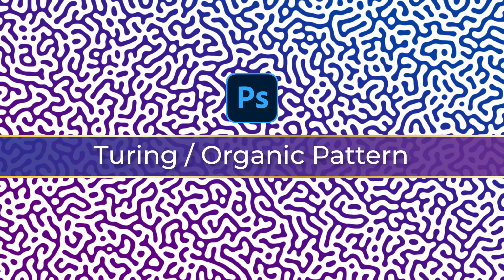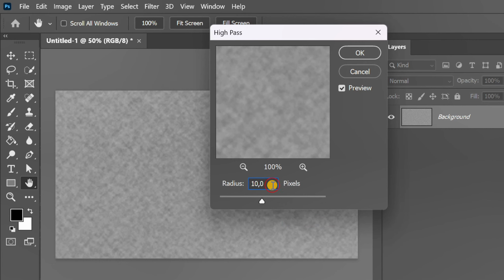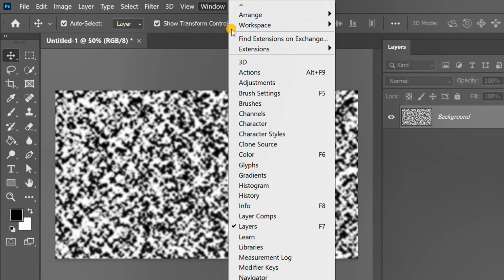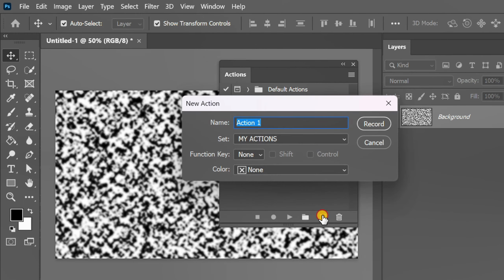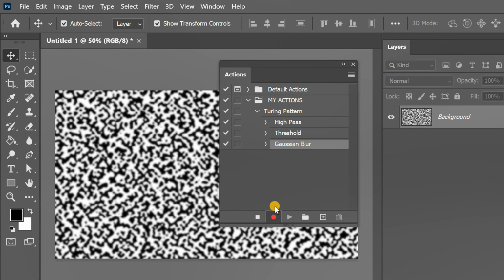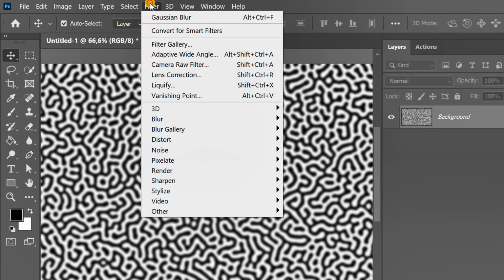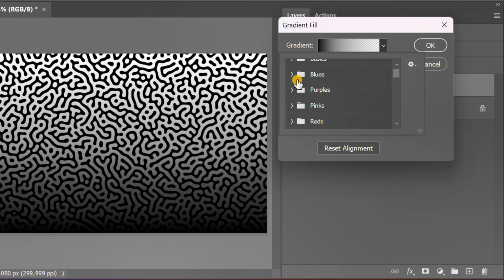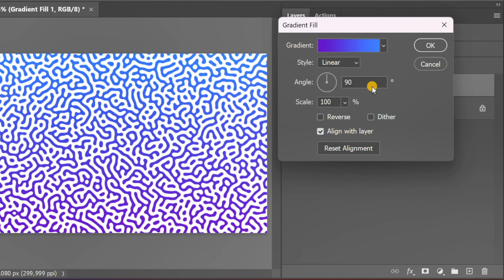Create a Seamless Turing Pattern or Organic Pattern in Photoshop